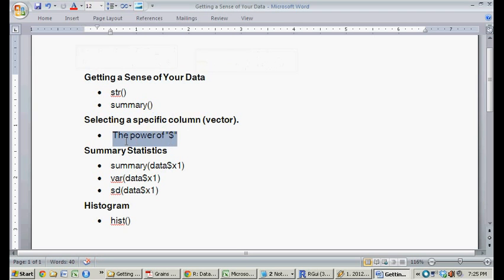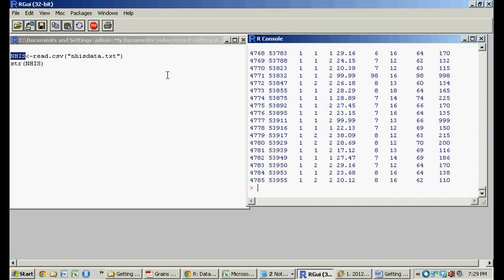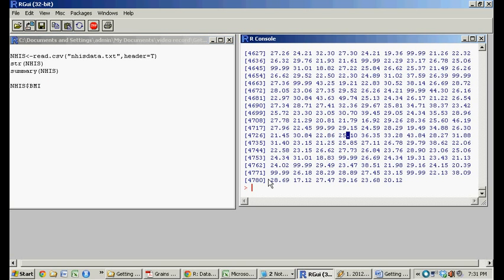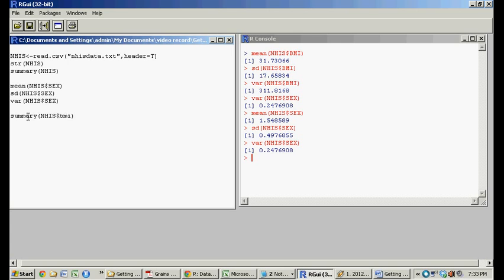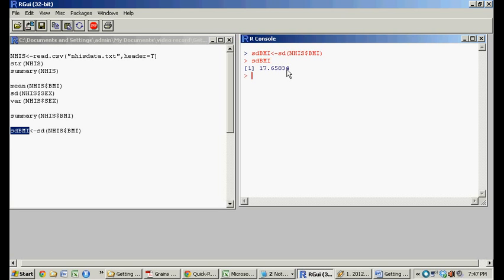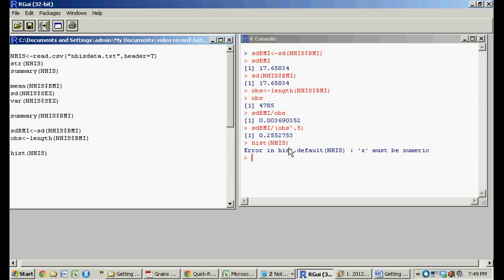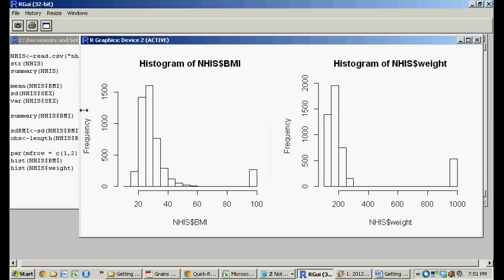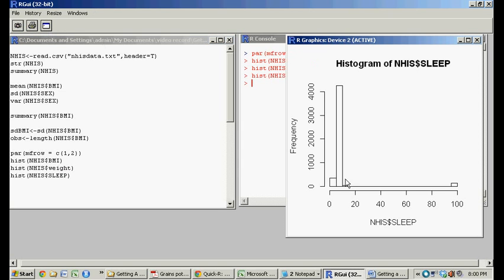Summary Statistics In R Software (Pt. 1 of 3)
Getting a sense of your data in R software. The data's structure (variables and observations) Summary Stats (mean, min max etc), Histogram and the selection specific variables (columns) in your data frame.  --Hopefully you find it helpful.
Video Outline:

Getting a Sense of Your Data
• str()
• summary()

2:18 Selecting a specific vector (or column in your data).
•  The power of "$"
3:35 • Clearing the Console - Ctrl+L

3:47 Summary Statistics
• summary(data$x1) - summary statistics
• mean(data$x1 - the mean or average
• var(data$x1) - variance
• sd(data$x1) - standard deviation

7:30 Histogram
• hist()